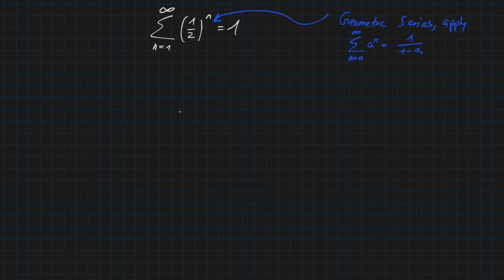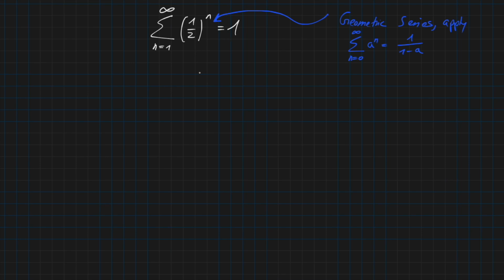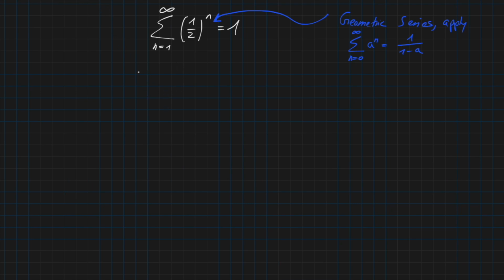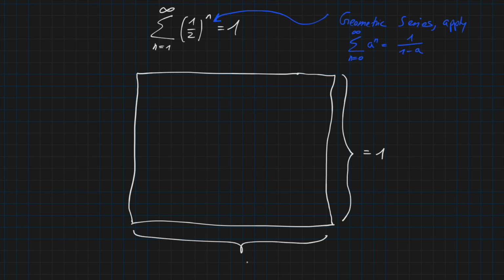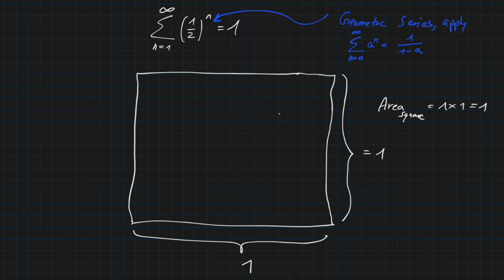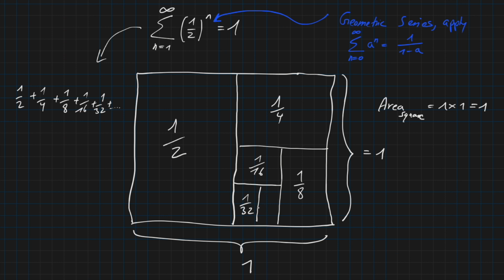Geometric Series that equals 1! | Series and Limits | Analysis | Math2Go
In this video we will look into the most popular geometric series. Although we have a formula for geometric series (see Real Analysis Playlist), we will proof convergence of the infinity series (and in turn the associated sequence) by drawing a picture only and explaining that picture :-).